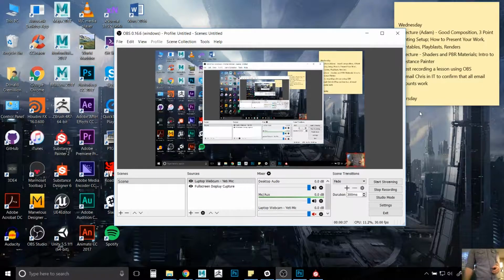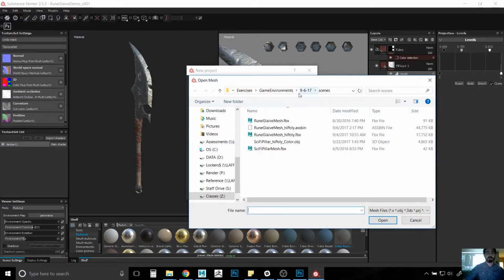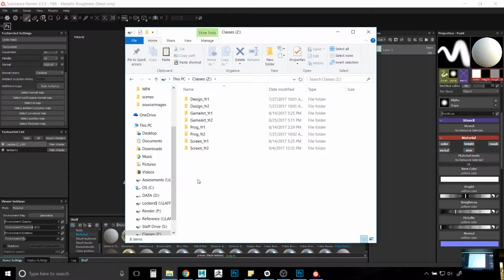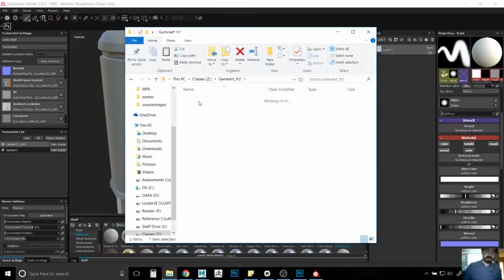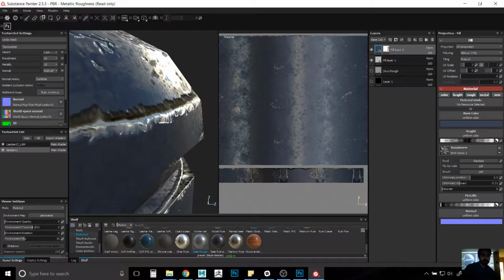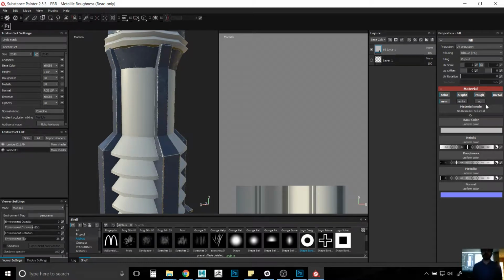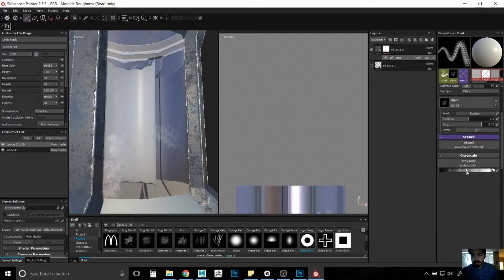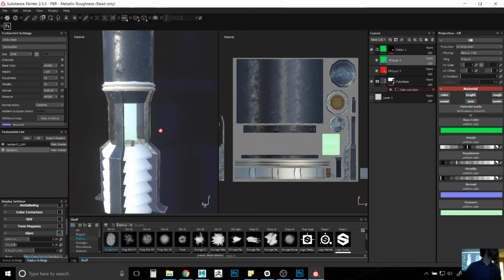AIE Lafayette Lecture - Substance Painter 2 of 2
AIE Lafayette lecture covering an introduction to Allegorithmic Substance Painter.